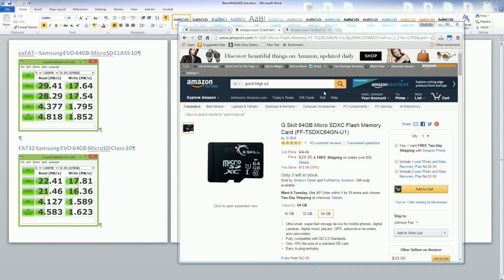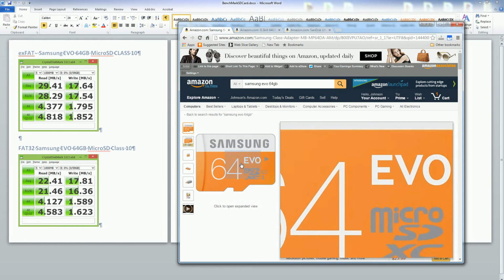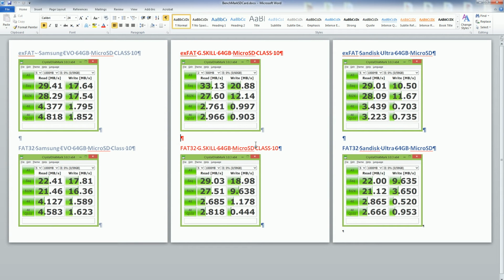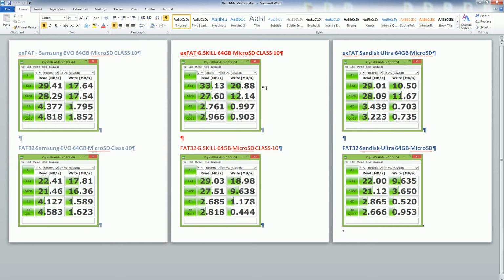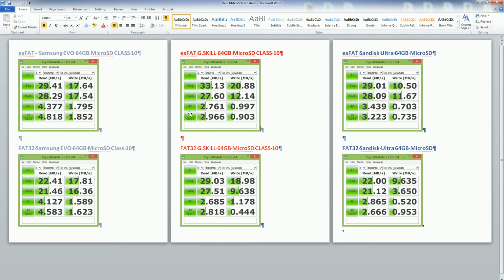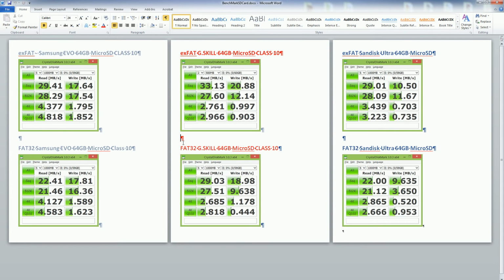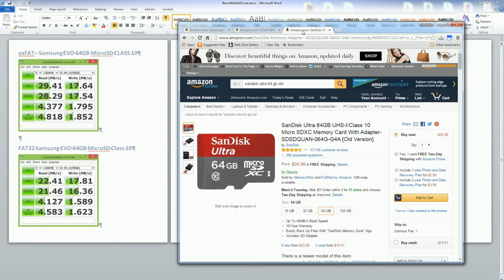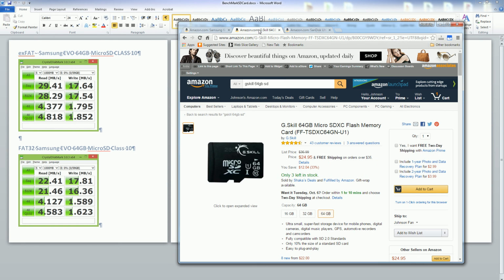GSkill 64GB microSD Performance Benchmark Test Review CrystalDiskMark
Amazon Link to G.Skill

Review of the micro SD Card for Sandisk Ultra, GSkill and Samsung EVO and the Performance of the each of them using the Crystal Disk Mark 3 Bench Marking Software